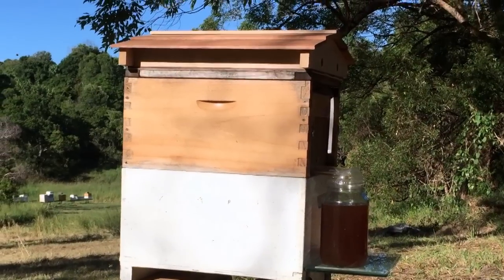Bee tongues - Flow™ Frames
When you’re done harvesting the honey, taken the tube out and put the cap back on, a little honey can remain in the trough. A design feature of Flow Hive allows room for the bees to curve their tongues up and into the trough to lick up any leftovers. No chance of fermentation and not a drop wasted. We’ve left the cap off for this shot so you can see how it works.

Join the Flow Revolution!